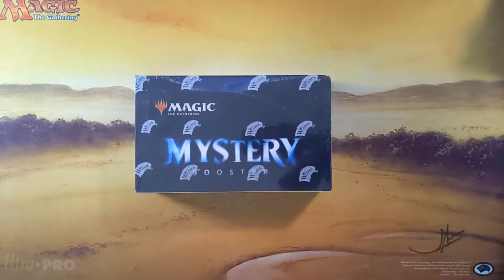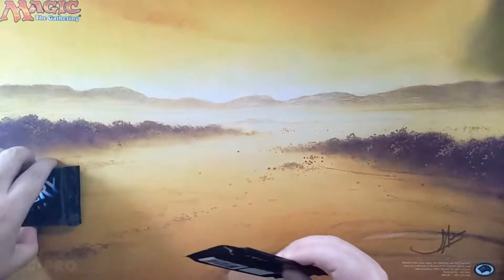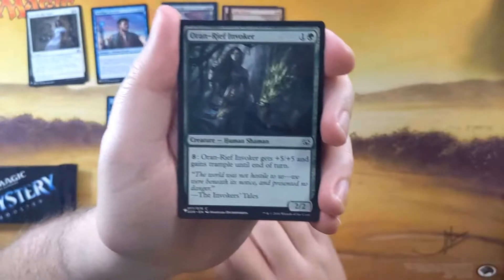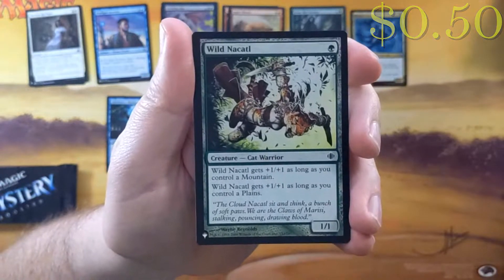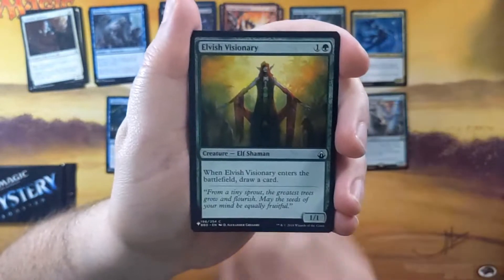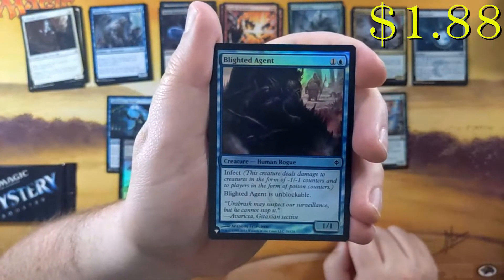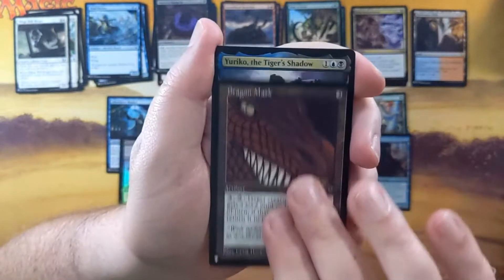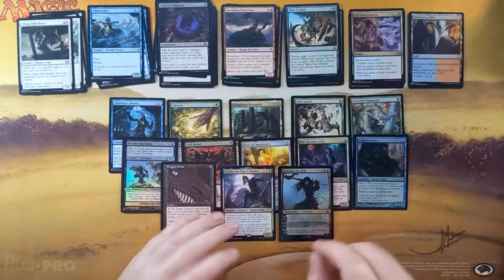MTG - Mystery Boosters, Patron Pile Additions - The start of something Beautiful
Opening up some Mystery Booster Packs!

We open up three packs of Mystery boosters and add everything over 1 dollar in value to a pile that is handed out to my patrons every month. We hit a bunch of great staples for Commander this week and some spicy hits for added value to the pile.